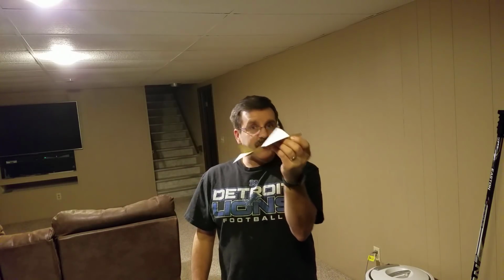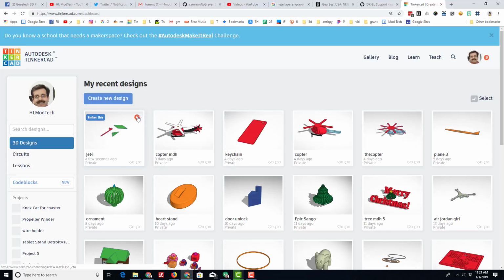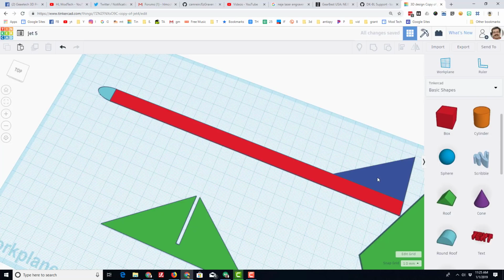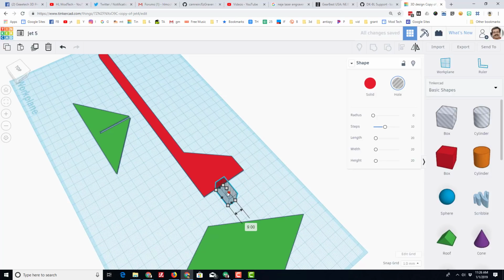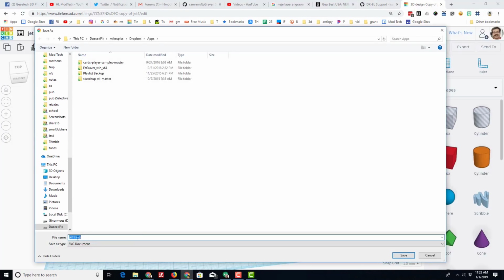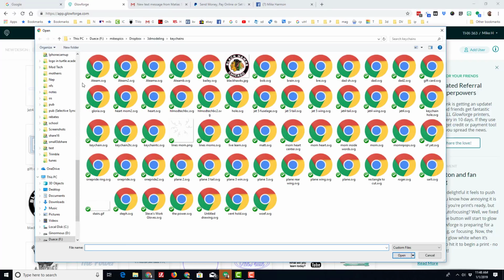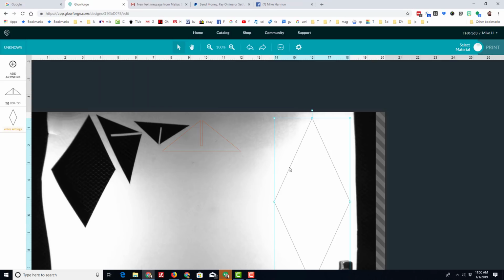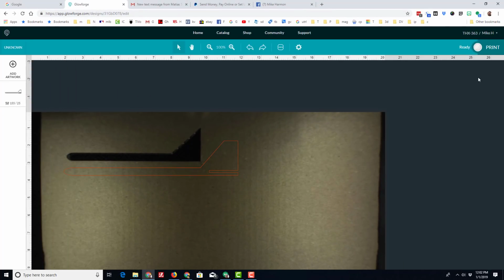Up for the Challenge? Design your own Laser Cut Flyer!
Bet the Wright Bros would have loved a Glowforge! So many options for what to try for my nest design. Maybe a real wing wrapped in saran wrap. Will that help it fly? Only way to find out is to give it a shot! Are you up to the challenge?

Design and test your own amazing airplanes using your glowforge. Share your designs using the social media below my 8th graders can gauge the success of their designs as well. Have a idea that we should be thinking of... Share away. =)